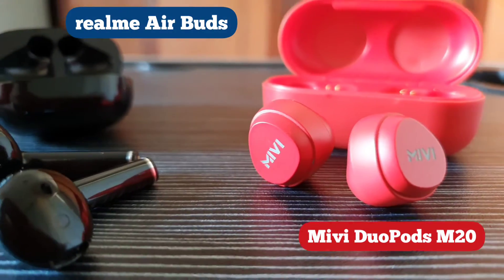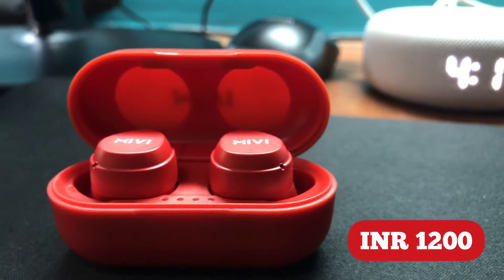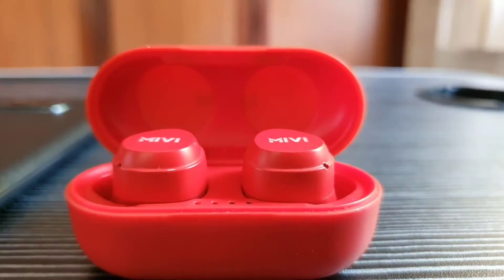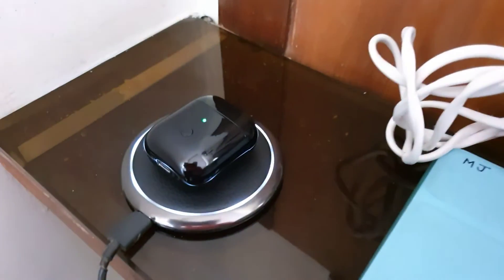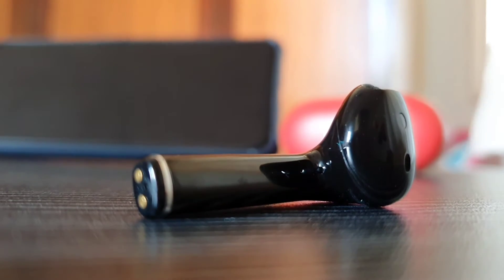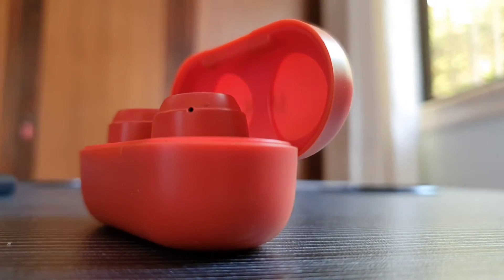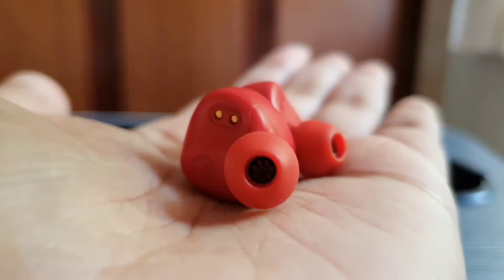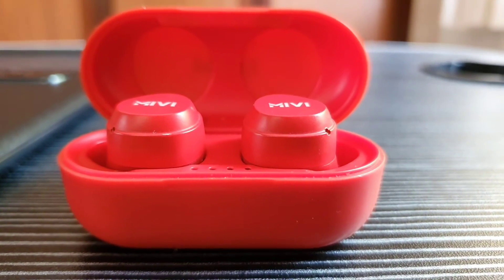realme Buds Air vs Mivi DuoPods M20 | Which one should you buy?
Here’s a comparison between the realme Buds Air and the Mivi DuoPods M20.

WHO AM I:
I'm Maryam, I'm a budding Tech YouTuber. I make videos about tech and tips you'll find useful to get the most out of your daily tech.

GET IN TOUCH:
If you’d like to talk, please do Tweet @javedmaryamt and do send a message on Instagram @javedmaryamt.